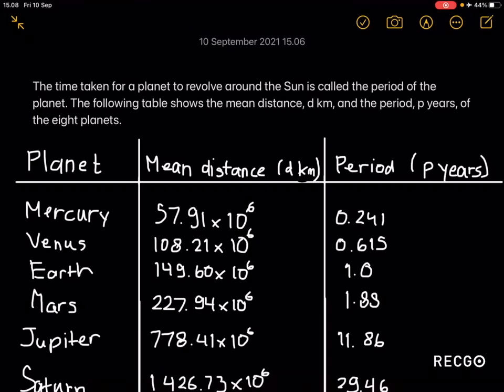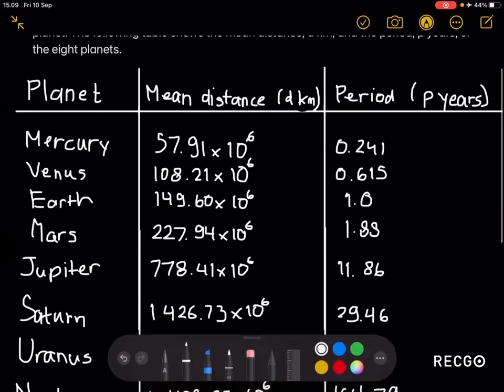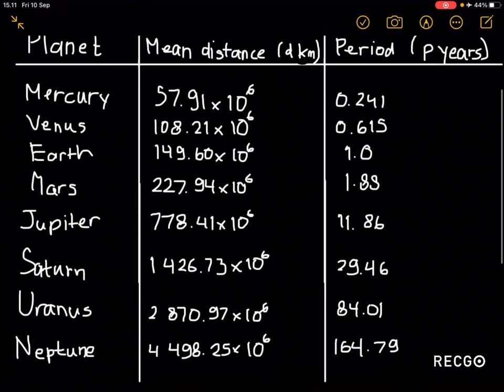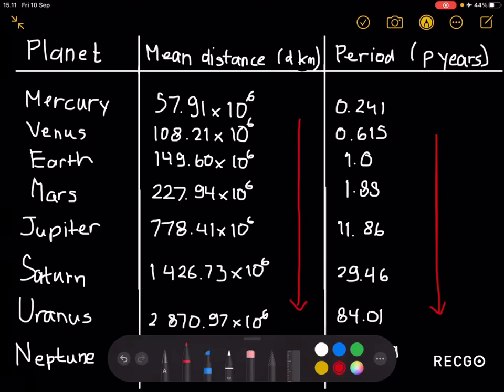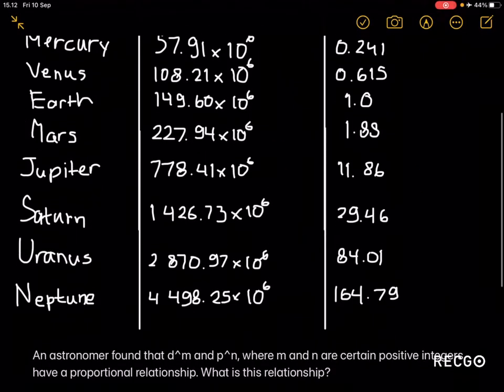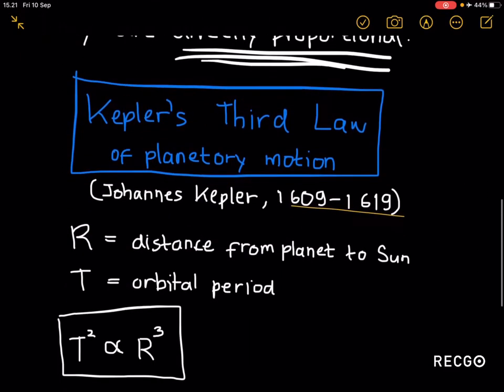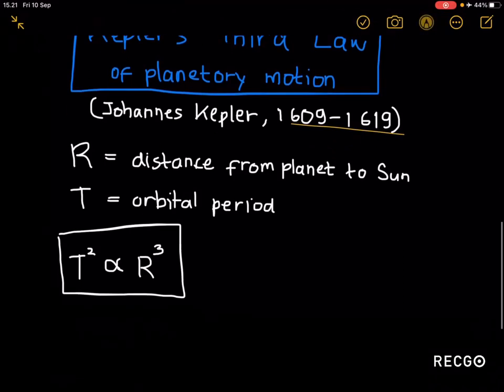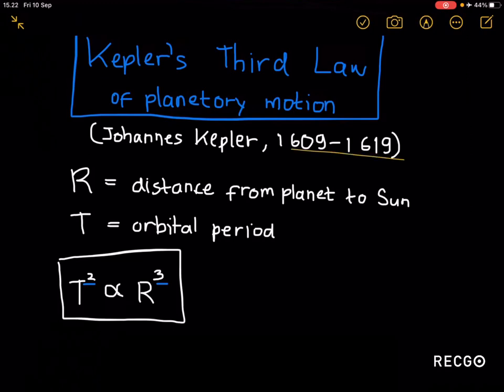Proportion #14 (ex. 13 - another physics related one)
Another proportion question related with physics.